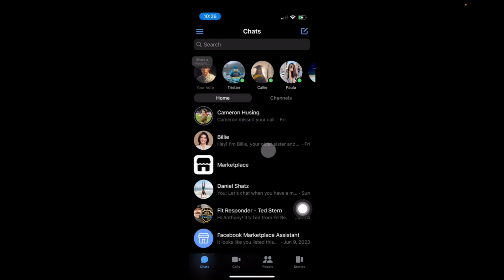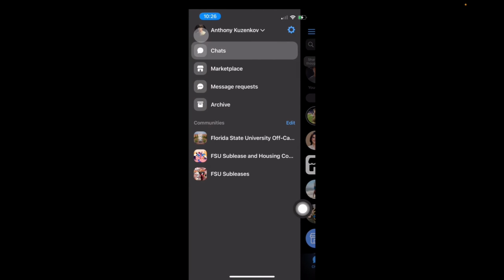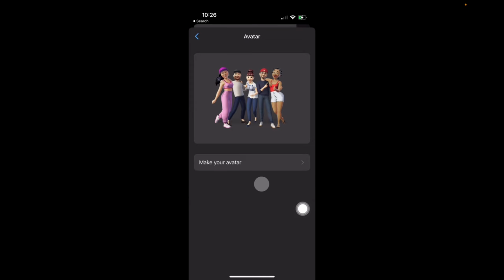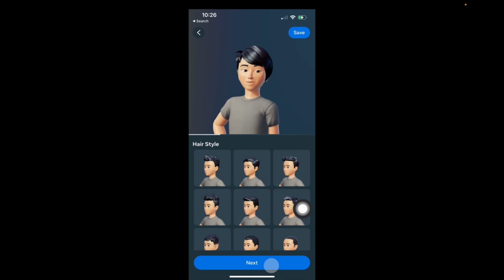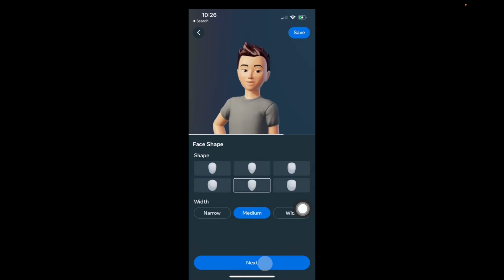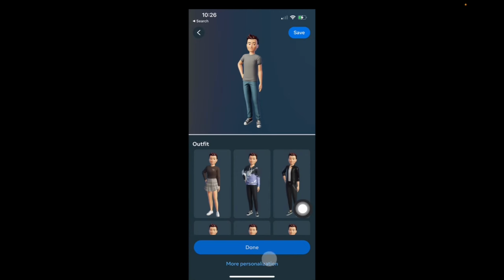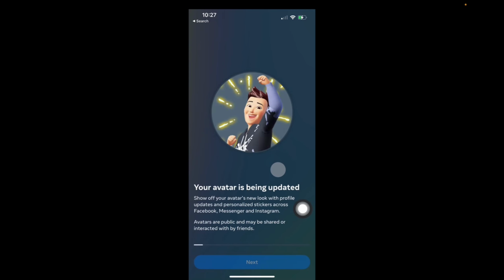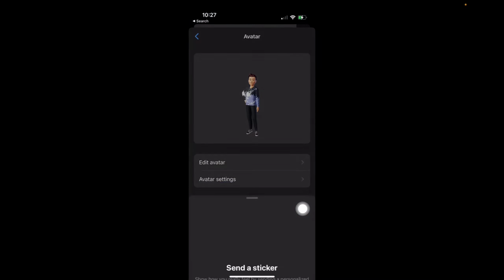How To Make Your Own Avatar On Messenger